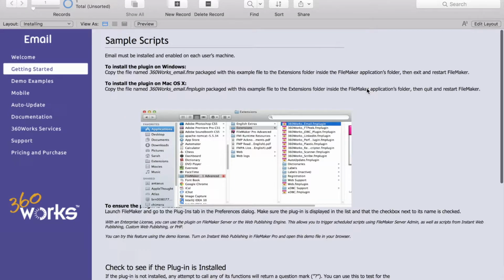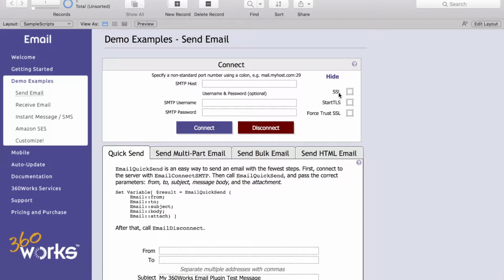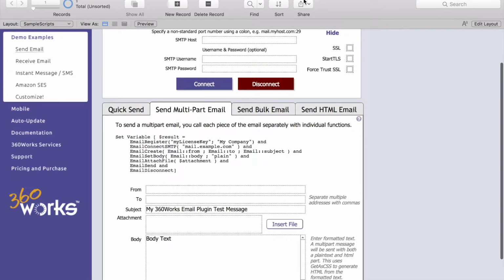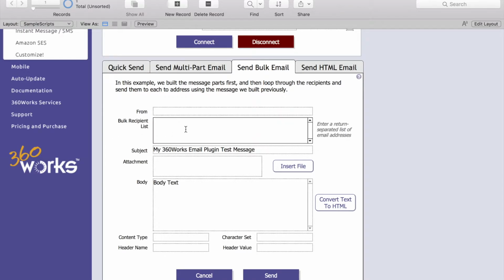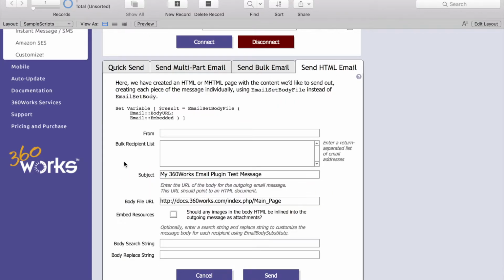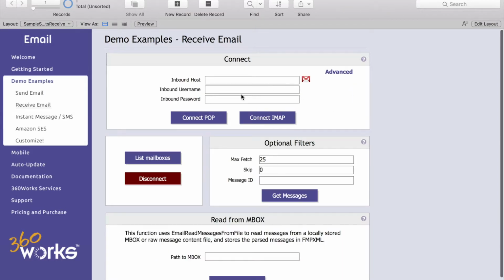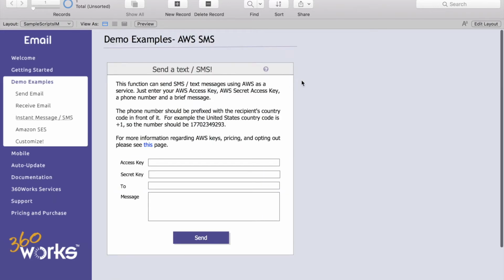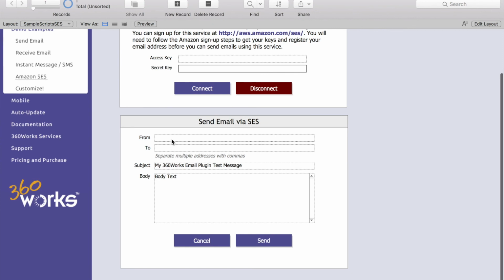FileMaker Email Integration - 360Works Email Plugin - How to Use | Send/receive HTML + Attachments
This video shows you how to use the 360Works Email Plugin which allows Email Integration in FileMaker. Our plugins do require you have experience with FileMaker development and general tech foundations. If you are more of a user or on the business side, no worries! We offer consulting to integrate plugins for you or get more knowledge on starting out with plugins at our docs wiki

You can send and receive HTML or plain text email with SMTP, POP, and IMAP from your FileMaker solution. Additionally, you can send SMS / text messages from FileMaker using this plugin.

Using the 360Works Email Plugin for FileMaker you can:
- experience FileMaker email integration with your SMTP, IMAP, and POP servers like Gmail, Outlook, Apple Mail
- send HTML email in FileMaker
- send multiple attachments in FileMaker
- read mail into FileMaker
- send SMS Text Messages
- PLUS MORE:

See all products 360Works has for FileMaker, with a special portfolio deal